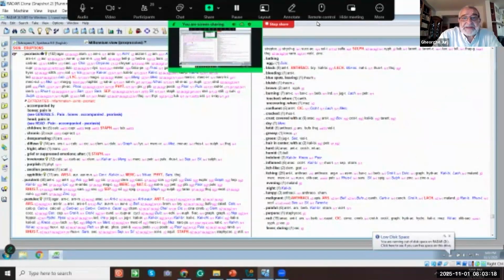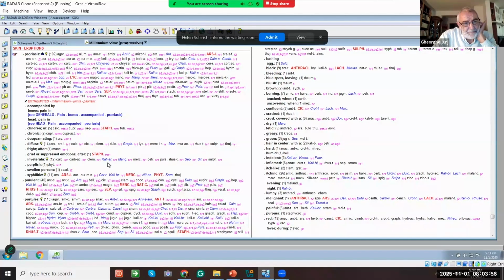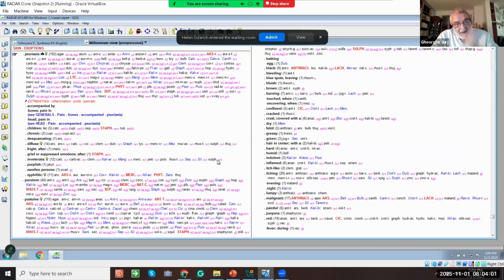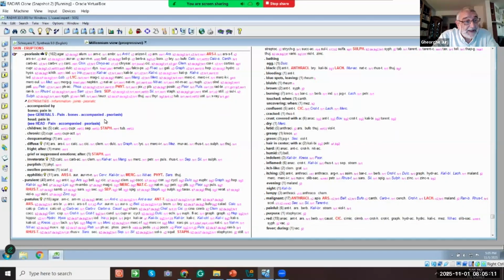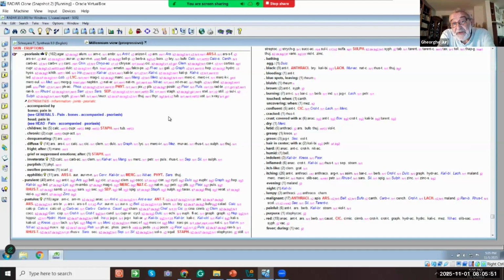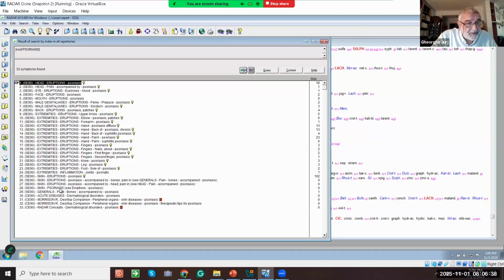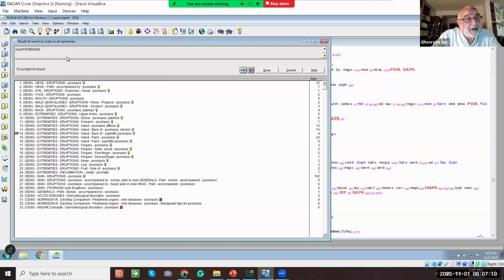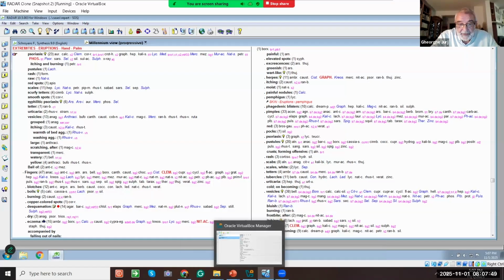Deciphering the Homeopathic Language of the Skin Preview | Learn from Gheorghe Jurj!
In this exclusive clip from our WHN courses, we welcome Dr. Gheorghe Jurj, internationally respected homeopath and educator, as he teaches Part Two of his bestselling course, Deciphering the Homeopathic Language of the Skin.

For homeopaths, students, and practitioners seeking to refine their clinical observation, the skin offers powerful, often overlooked insights. Learning to accurately interpret its subtle expressions can dramatically deepen case understanding and remedy selection.

✨ In this advanced course, you’ll learn how to:

~ Recognize subtle and meaningful skin signs in homeopathic cases
~ Sharpen your observational and analytical skills
~ Improve remedy recognition with greater confidence
~ Understand case evolution through visible skin changes
~ Integrate visual analysis into whole-person case-taking

This clip offers a rare look inside Dr. Jurj’s teaching style and methodology — grounded in decades of clinical experience and supported by extensive photographic and video case material drawn directly from his practice.

🗣️ What students are saying:

“Dr. Jurj has strenuously developed the art of patient observation, through a careful deciphering of signs, symptoms, and their meaning. His courses have complex visual components (both photo and video) which are drawn from his own practice, and are clearly, accessibly and rigorously objectified. His interpretation of symptoms, case evolution and the results he achieved are solid testimonies for his work methods and ethics.”
— Calin A.

If you’ve ever wanted to study with Dr. Gheorghe Jurj, this course offers a profound opportunity to expand your clinical vision and deepen your homeopathic practice.